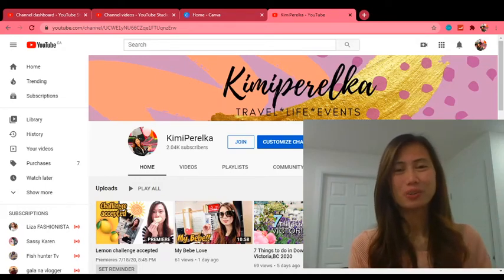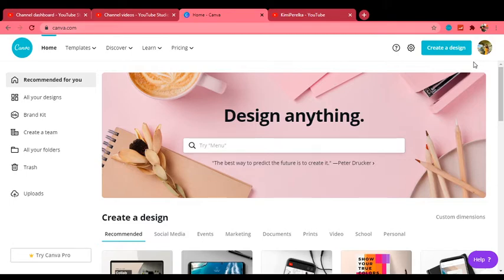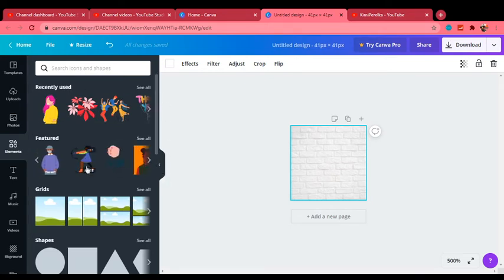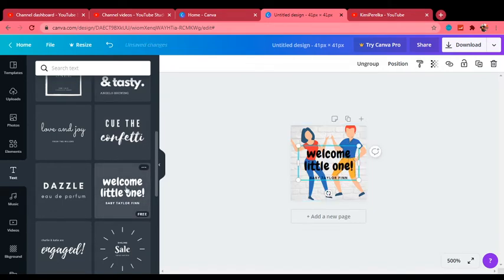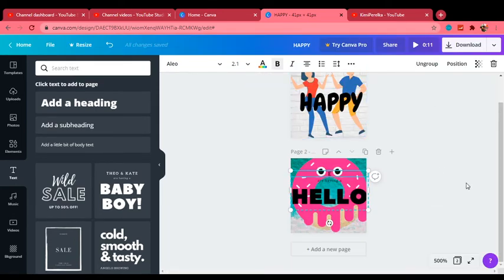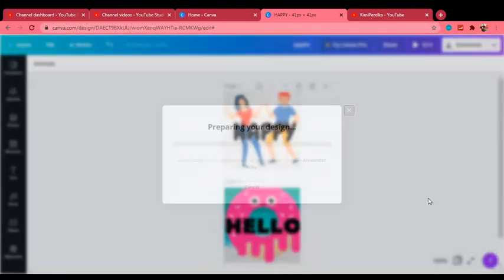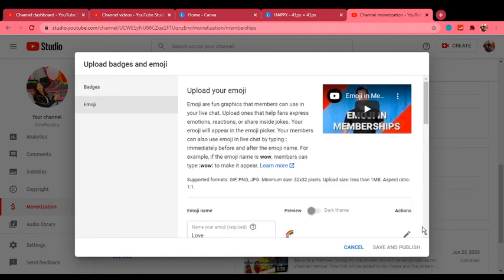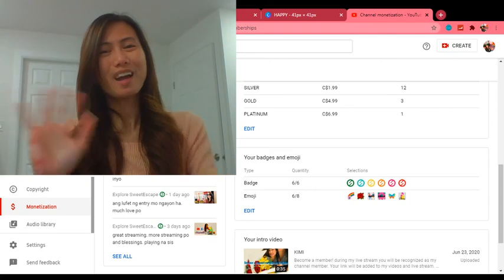HOW TO DO BADGES/EMOJIS/EMOTICONS FOR YOUTUBE MEMBERSHIP 2020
When I opened my join button or membership, I don’t even know how to get emoticons or emojis as part of the steps on the application. In this video I will share the easiest and quickest way how to create one!
If you are wondering how to do emoticons that your members can enjoy or planning to start your join button please watch my full video cause this is for you :)

Check my new tutorial for 2021